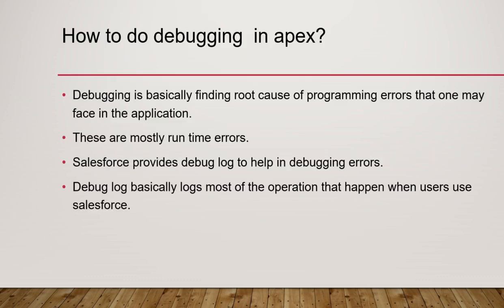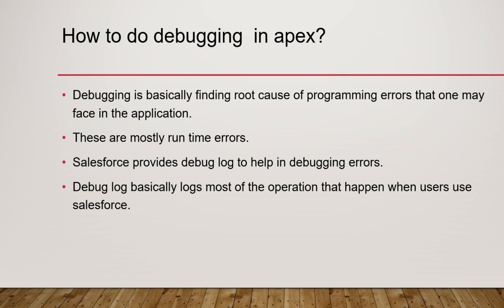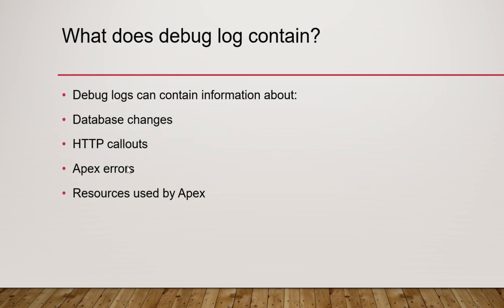Salesforce Apex Debugging: Developer Console & VS Code Guide (Part 16)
Learn how to effectively debug your Apex code using two powerful tools: the Developer Console and the VS Code interactive debugger. This tutorial compares these two workflows, showing you how to set breakpoints, inspect variables, and step through code line-by-line. Master these techniques to quickly find and fix bugs in your Salesforce applications.\n\n⏱️ **TIMESTAMPS**\n0:00 - Why Debugging Skills are Critical for Salesforce Developers\n0:30 - System.debug – Your First Tool\n1:30 - Debug Logs: The 'CCTV' for your Apex Code\n3:30 - Using the Developer Console for Debugging\n5:00 - VS Code & the Apex Interactive Debugger (Step-by-Step)\n8:00 - Pro Tips: Debugging Async Apex & Batch Jobs\n\n💡 **LEARNING OUTCOMES**\n- How to use System.debug to trace variable values\n- How to enable and read Debug Logs to understand code execution\n- The difference between the Developer Console and VS Code for debugging\n\n📌 **HASHTAGS**\n#Salesforce